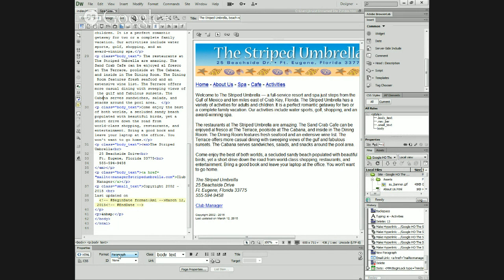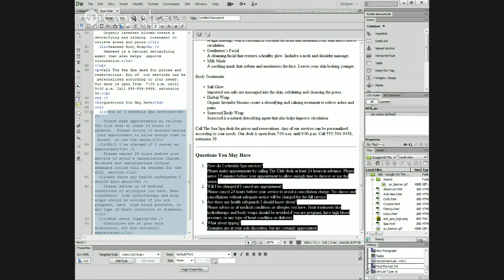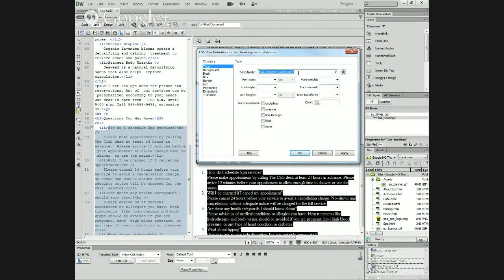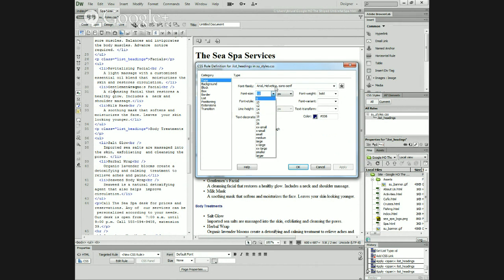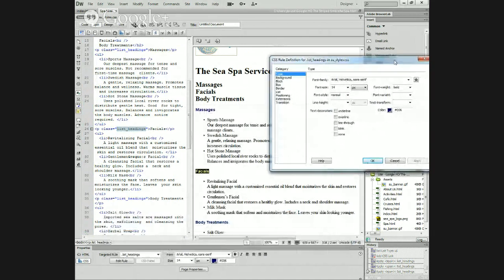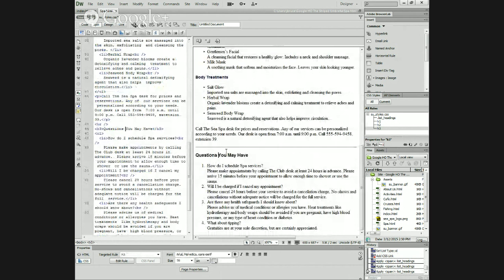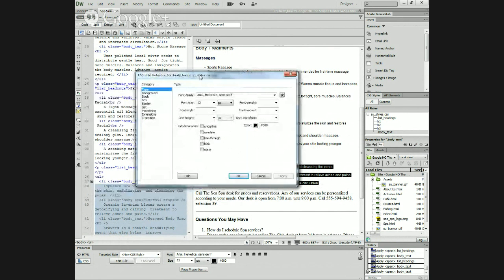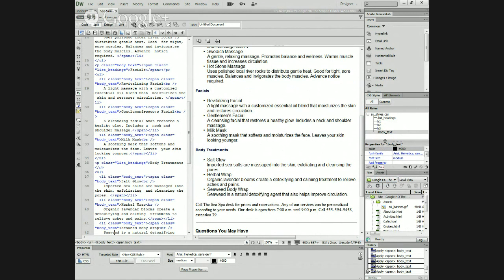Dreamweaver Chapter 3